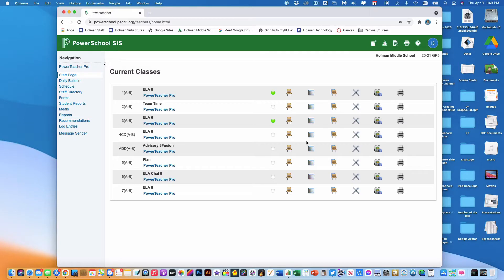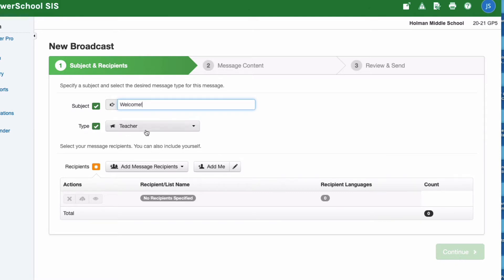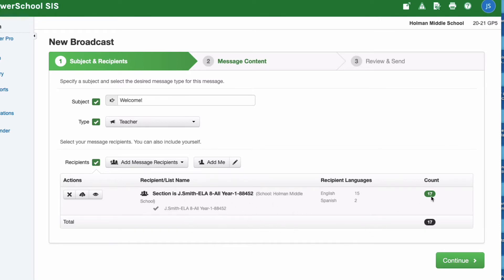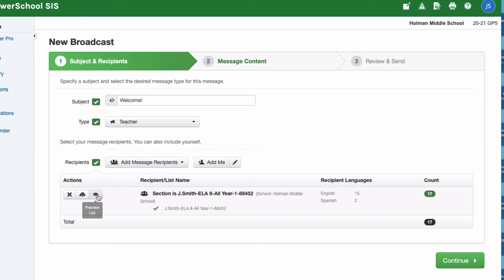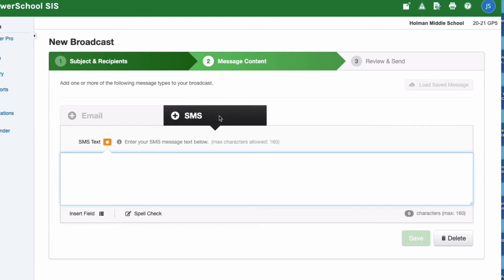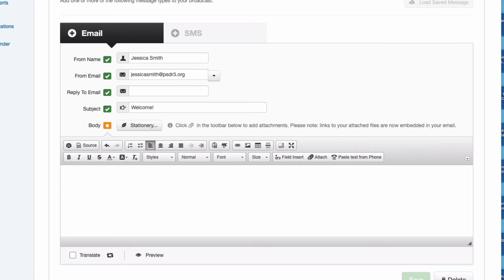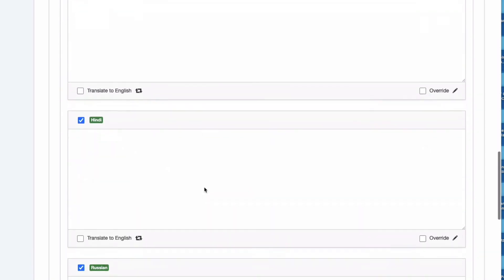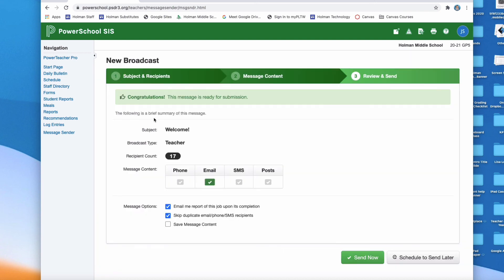Sending Parents Email & Texts Using Message Sender in PowerSchool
This video shows how to use School Messenger in PowerSchool to sent parents emails or text messages.